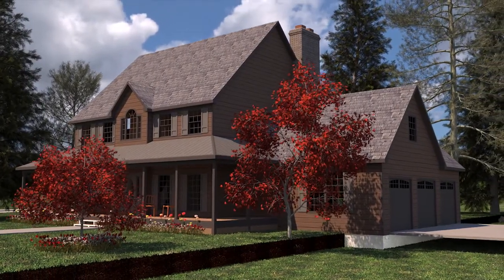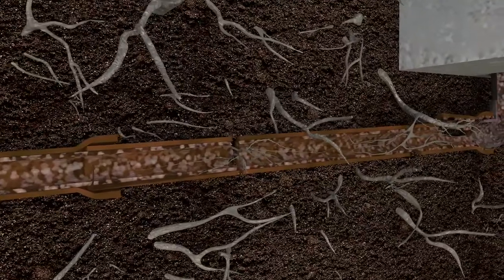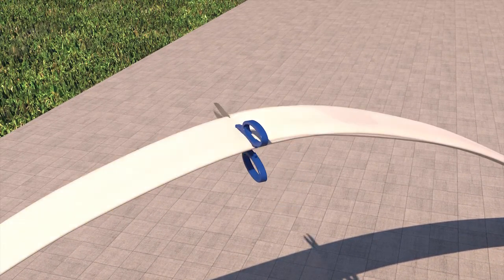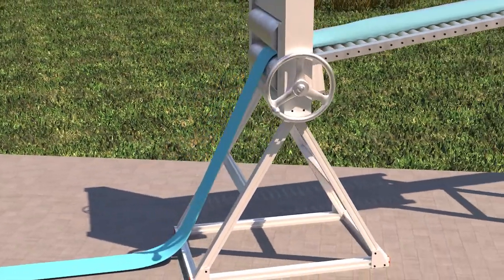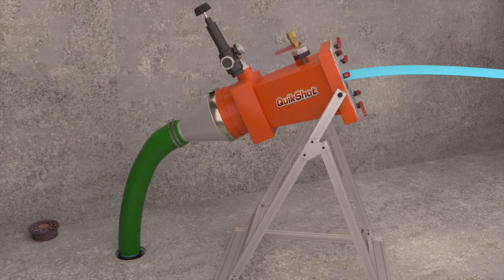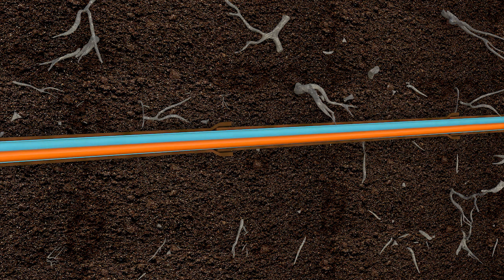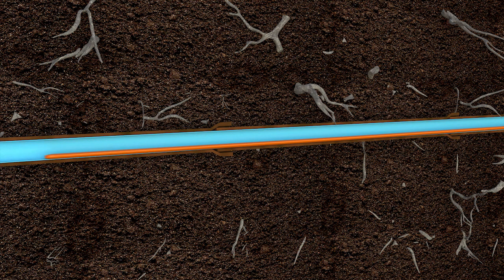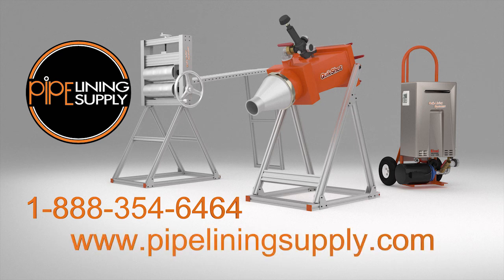Quik-Shot System, CIPP from Pipe Lining Supply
Pipe Lining Supply offers a lateral sewer lining system that will increase your capacity to line pipe without increasing your fleet of trucks and trailers. The Quik-Shot™ system fits into small spaces but is able to process a lot of liner in a short amount of time. We can go from the “wet out” calibration process directly into the ground without having to saturate the tube, put it into a cooling device, haul it to the installation unit, load it and shoot it. No extra ropes, winches, threading, tapping, or processing. As it comes off the calibration roller, it goes directly into the ground through the Quik-Shot™.  We are a leader in Trenchless Sewer Pipe Relining!